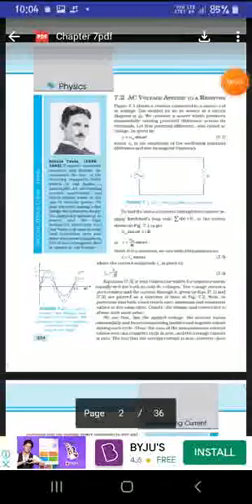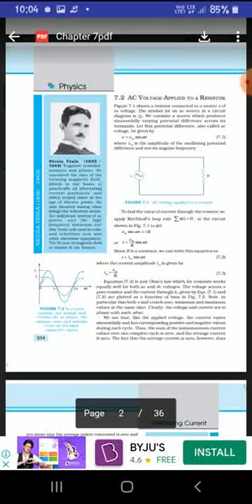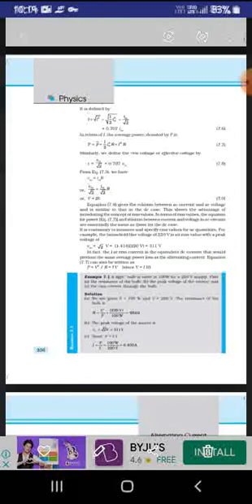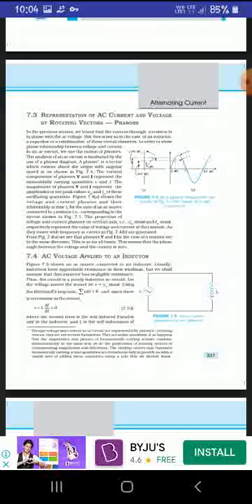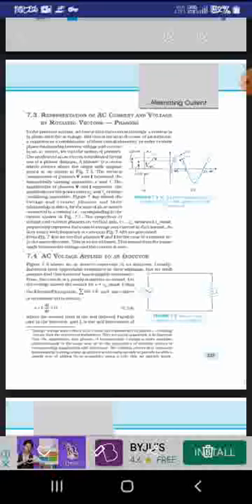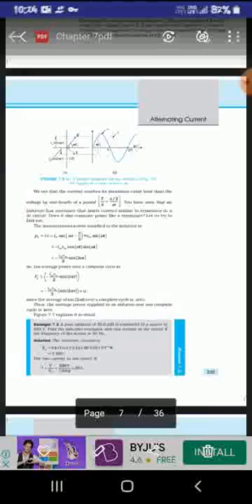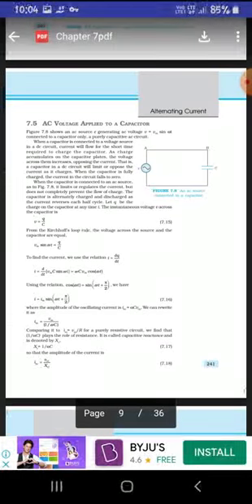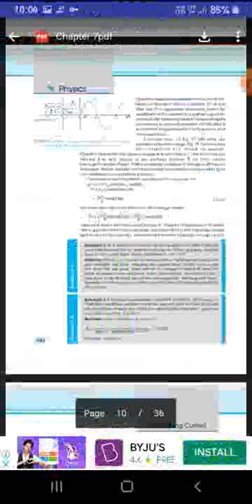12th standard physics 7th chapter explanation part-1/Alternating current/by m n Coaching centre